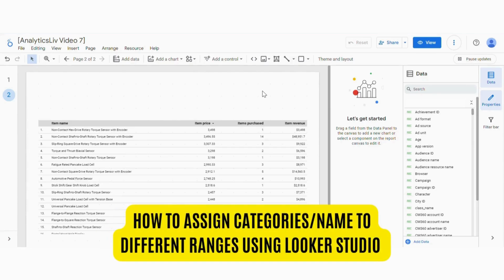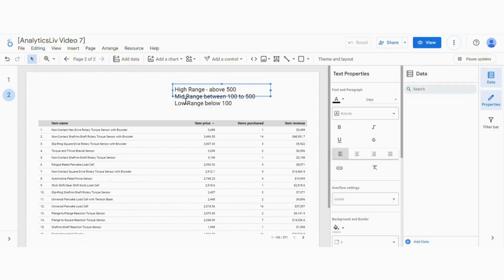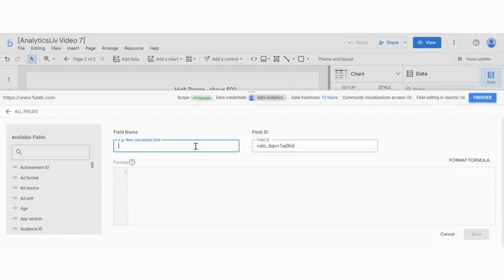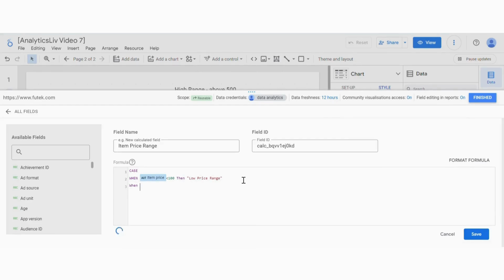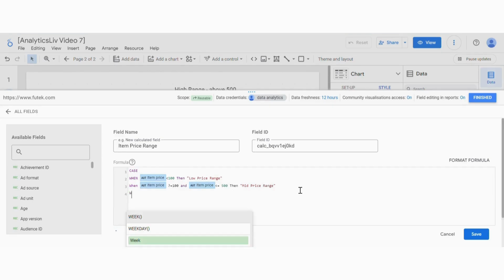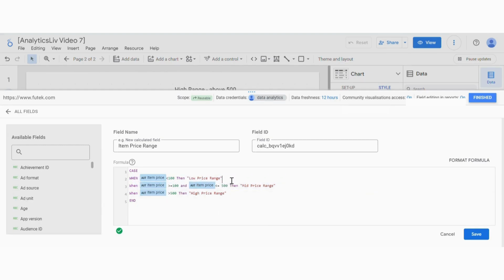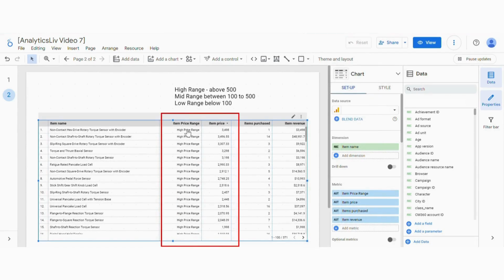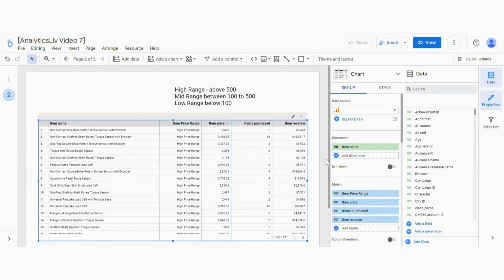Group Metrics into Categories with CASE When in Looker Studio | Day 7/21 | Formulas Series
Welcome to Day 7 of our 21-days Looker Studio Reporting Formula Series!

Bucket numeric metrics into readable categories using CASE When statements. This video demonstrates building Low Medium High categories for costs and scores and using those categories in filters and charts. Use this technique to make performance tiers obvious to stakeholders.
 • CASE When examples to bucket values into categories
 • How to apply categories in charts and filter panels
 • Use cases for campaign cost tiers and user segments

Time Stamps

 0:00 Why bucket metrics and the main use cases
 0:30 CASE When syntax and examples
 1:10 Apply categories in charts and filters
 1:40 Use cases and scaling the approach